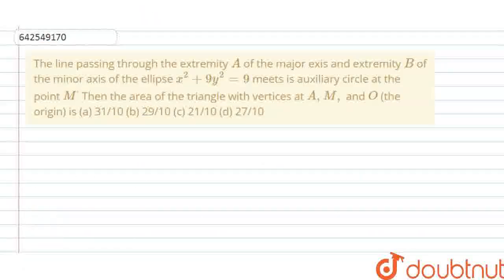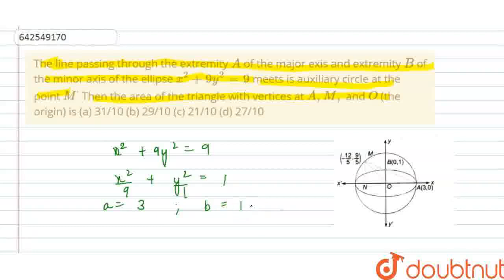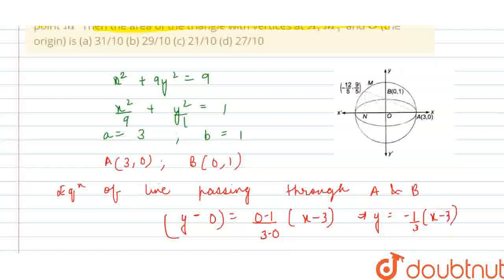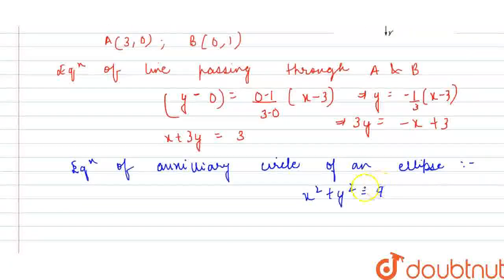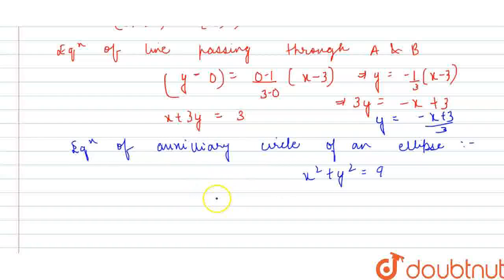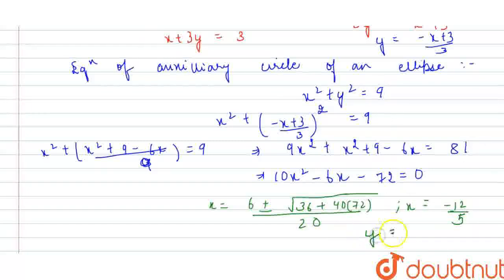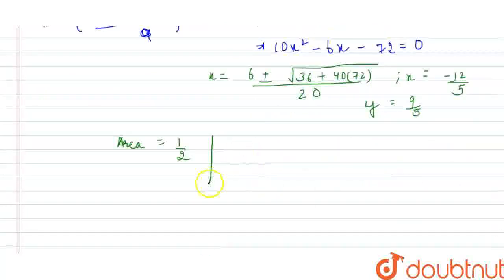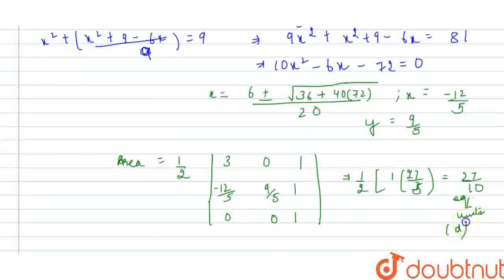Match the following lists : | CLASS 12 | ELLIPSE | MATHS | Doubtnut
Match the following lists :
Class: 12
Subject: MATHS
Chapter: ELLIPSE
Board:IIT JEE

👉 Have Any Query? Ask Us.